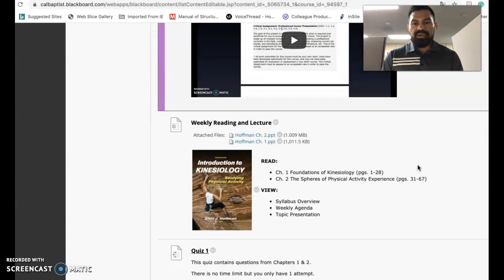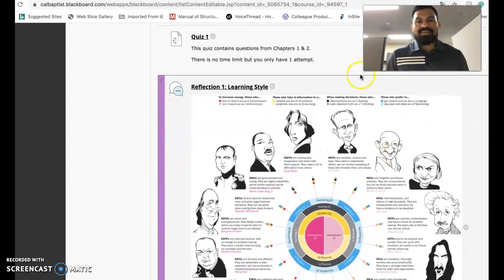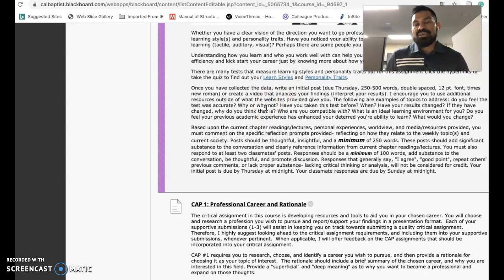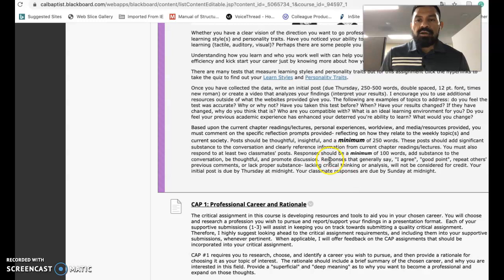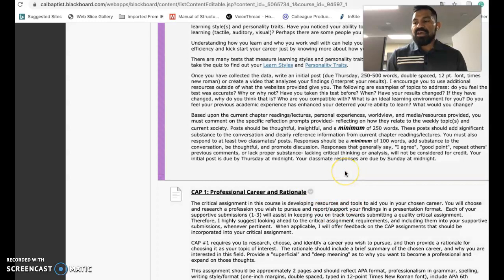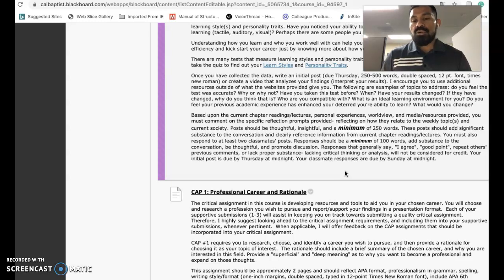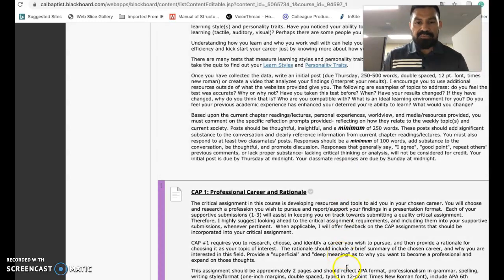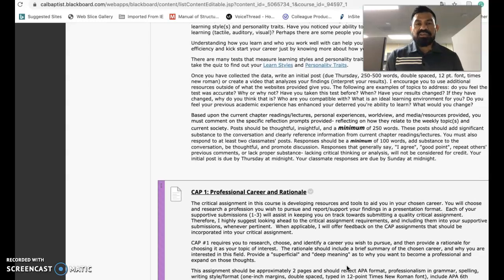KIN 303 Week 1 Overview